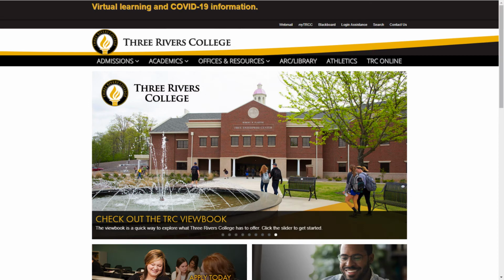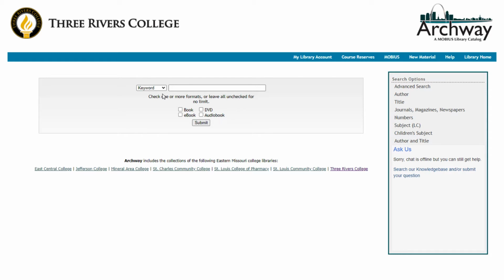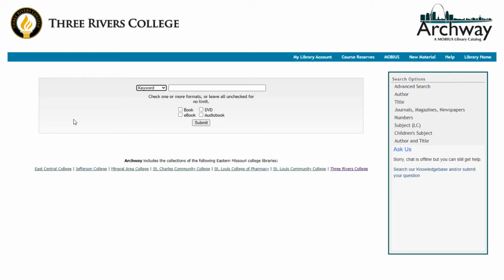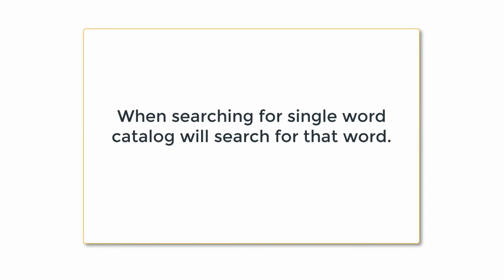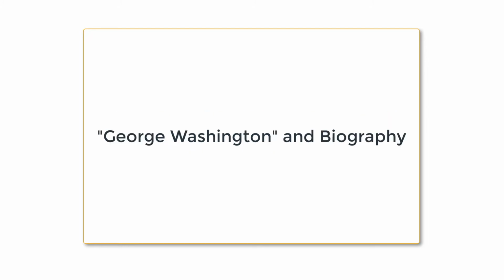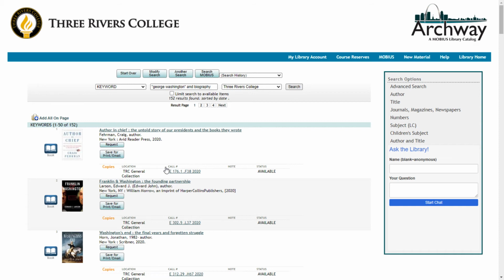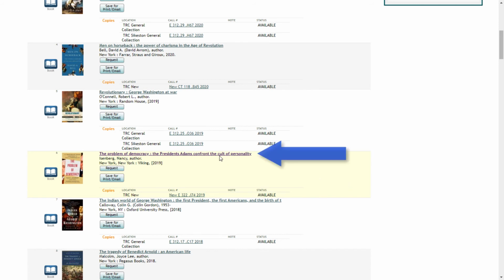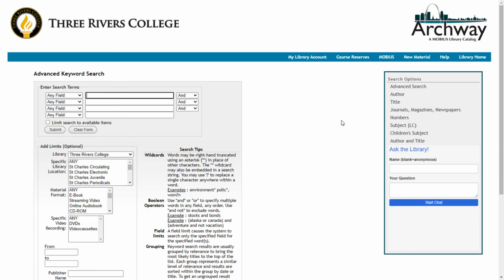Online Catalog: How to Search for Books and Media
Save time by learning how to make the most of the Rutland Library Online Catalog. This video shows you where to access the online catalog, how to search for items, how to limit search results, what information is available in the catalog, and how to request items.